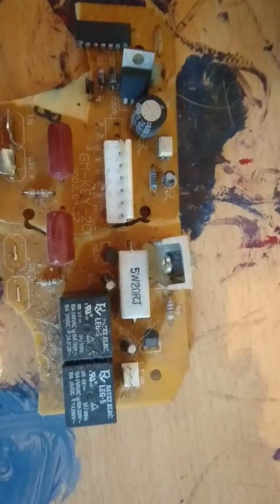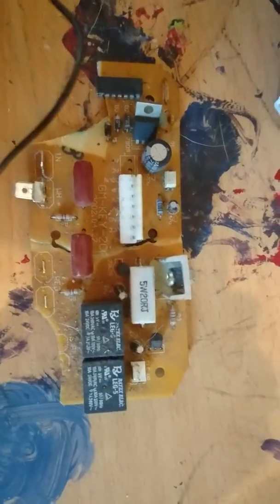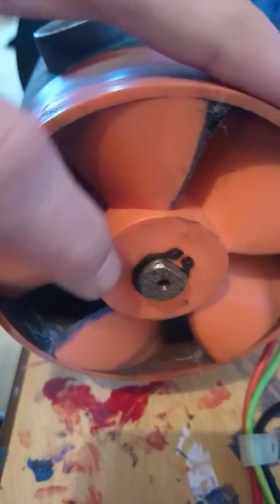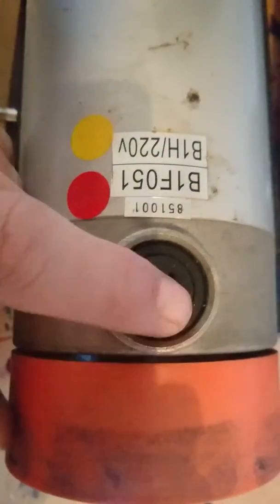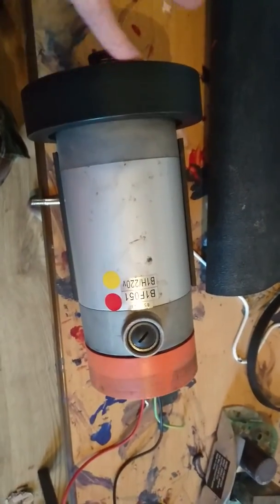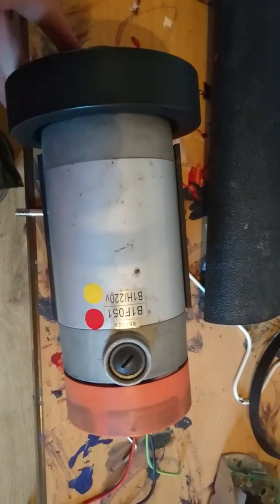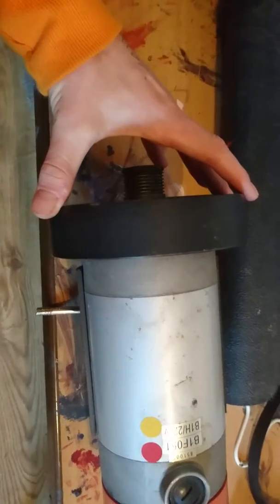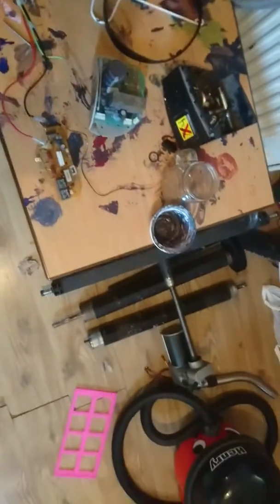Treadmill motor to Belt sander #2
Treadmil motor to Sander/Grinder, 1500watt 230vac DC permanent magnet motor 5200 rpm,
looking at Bridge rectifiers and Triac controllers atm capacitors etc :S madness

Video for max n teck on allaboutcircuitboards

when i connect the wires the wheel has resistance,
ill post more info when i have